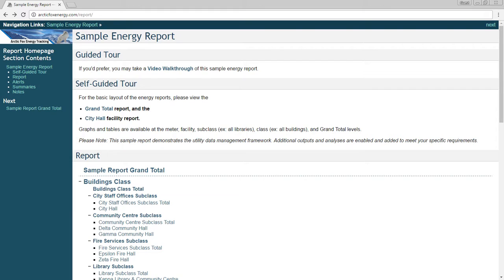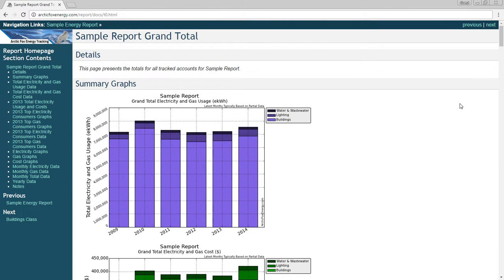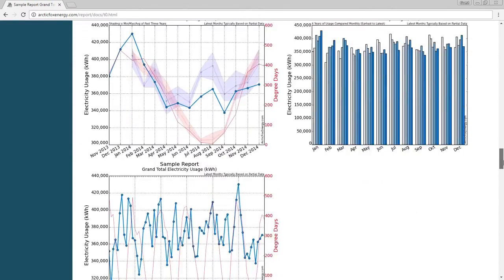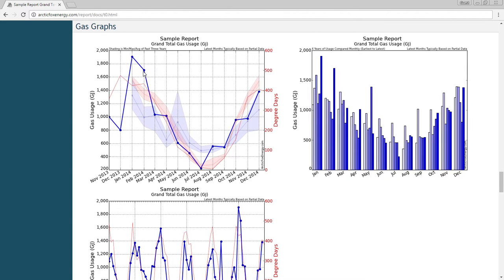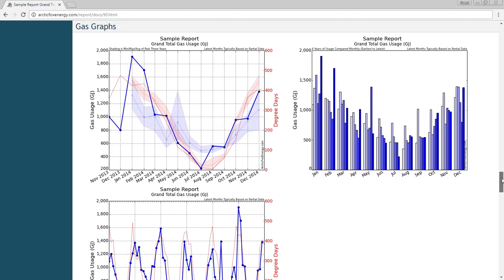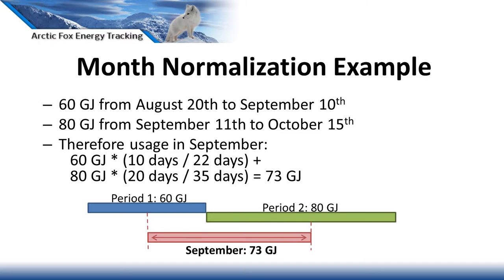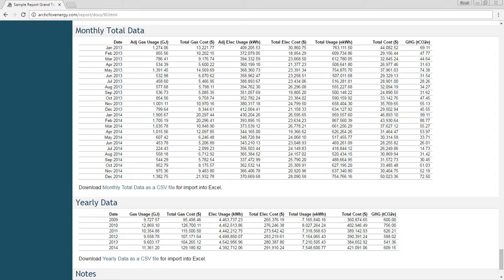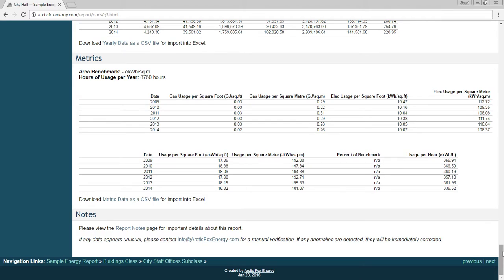Energy Tracking Demo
A video walk-through of a sample energy report from Arctic Fox Energy Tracking--make your energy data accessible so you can focus on making energy saving decisions instead of just managing data.